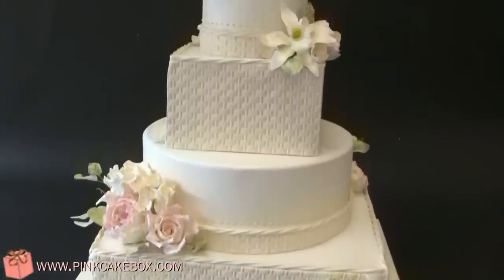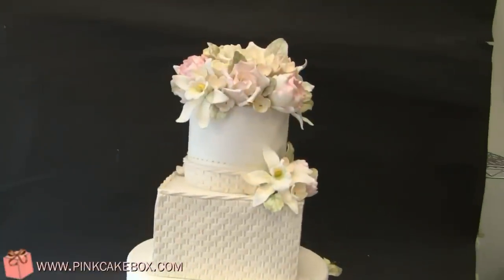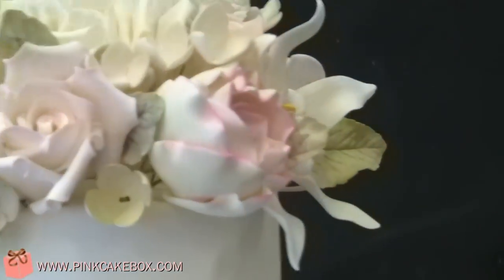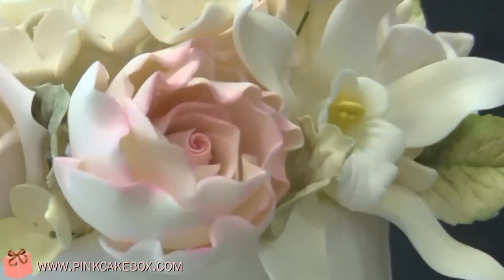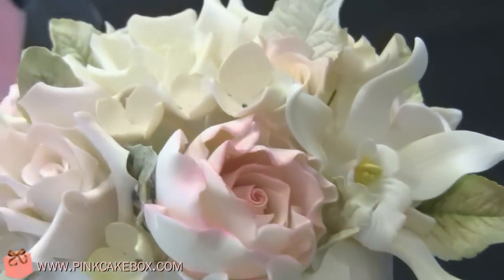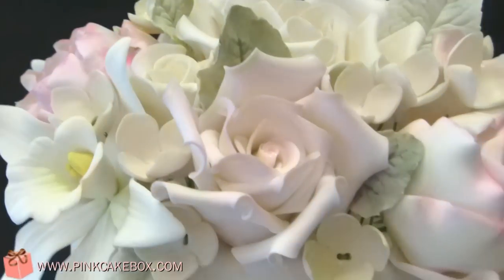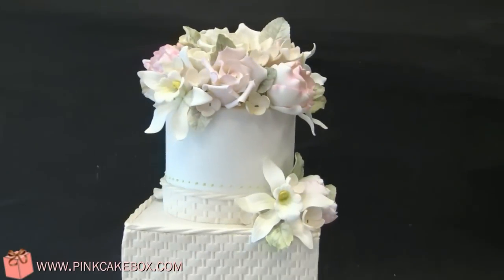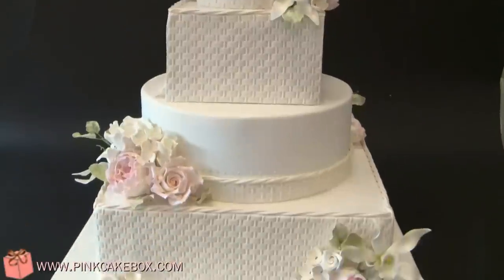Basketweave Wedding cake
We met with Courtney last year to help design this four tier flower wedding cake. The wedding cake was coordinated with several beautiful sugar flowers to match the bouquets and flower arrangements for the wedding at Fiddler's Elbow in Bedminster, NJ.. Flowers included pink Esperanza roses, white and ivory roses, dendrobium ivory orchids and ivory hydrangea.